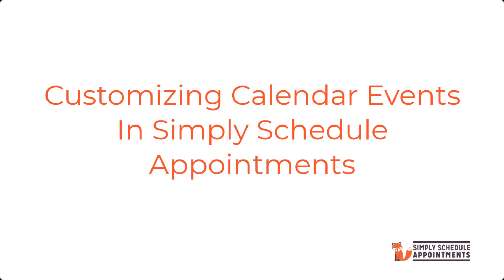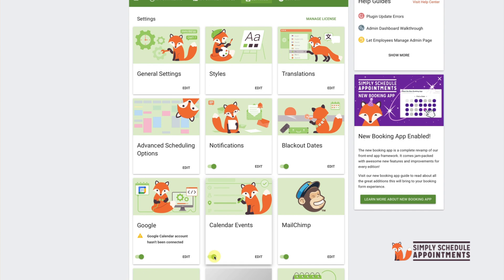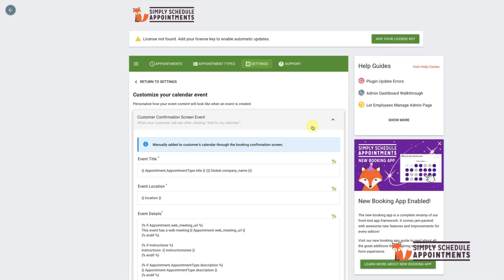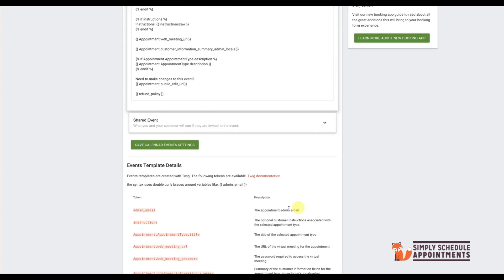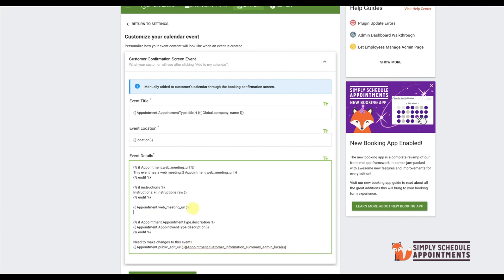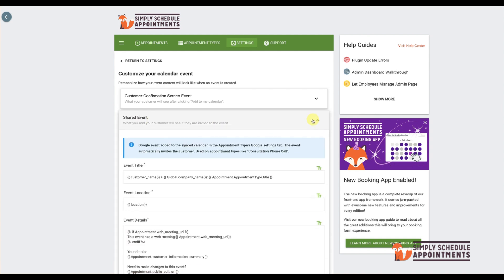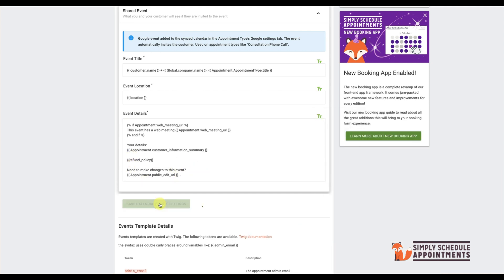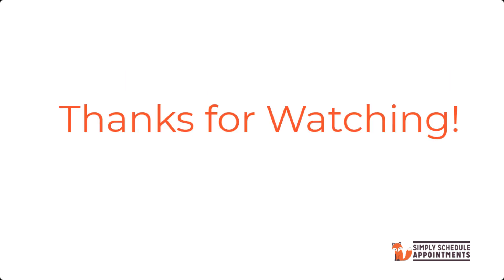Customize Google and ICS Calendar Events for Appointments | WordPress Simply Schedule Appointments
📍Timestamps:
00:00 Introduction to the booking plugin appointment calendar events feature
00:18 Customizing the calendar events in the WordPress booking plugin
01:15 Using appointment information templates to add dynamic details
02:45 Demo of how the Google Calendar event gets generated with appointment information

In this video, we'll walk you through the Google and ICS Calendar Event customization features for appointments. Customize the title, location, and description for calendar events generated from your WordPress booking system. Pull customer and meeting information from the appointments to make each calendar event unique. Simply Schedule Appointments WordPress booking plugin makes it easy to generate and customize your ICS and Google Calendar events.